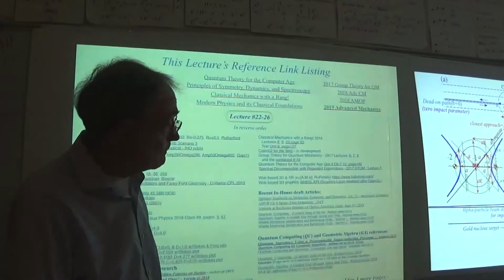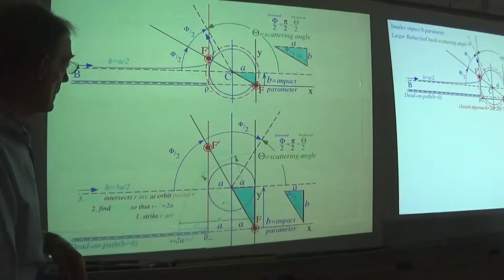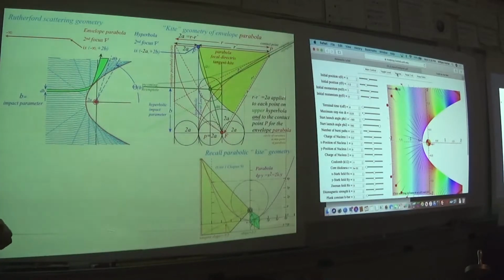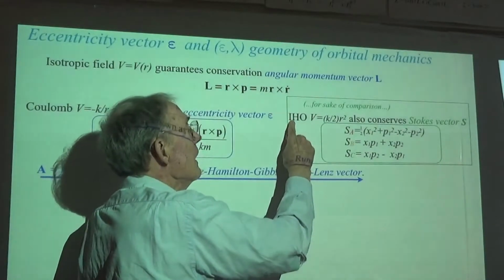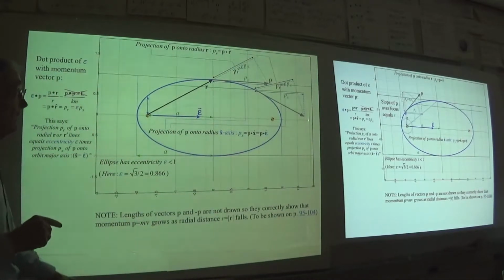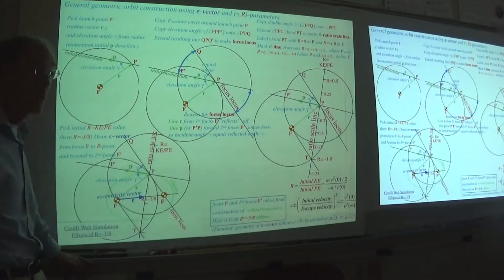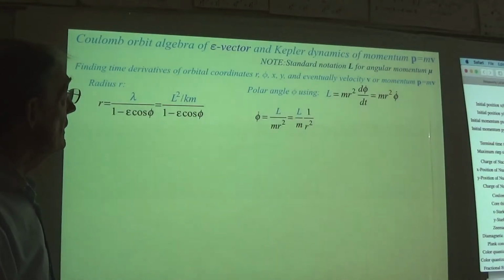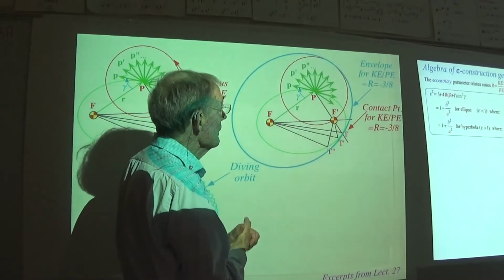Classical Mechanics with a Bang! (2019 Fall) - Lecture #26